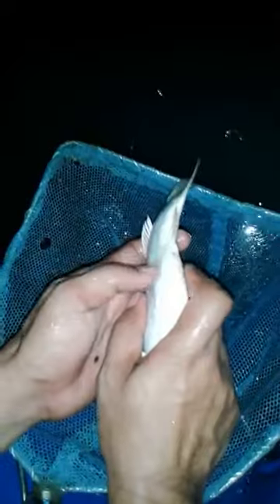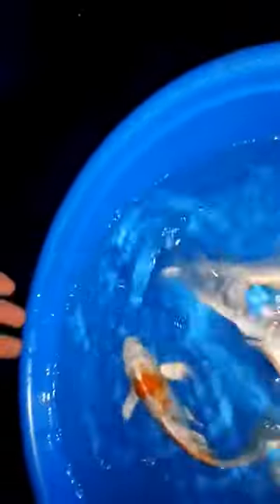how to identify male and female koi fish (check male have enough sperm)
It is important to identify koi fish gender first before koi breeding. Why? You need to separate female koi fish from male koi fish.

it is important also to check males fertility why to make the koi fish eggs be efficiently be fertilize